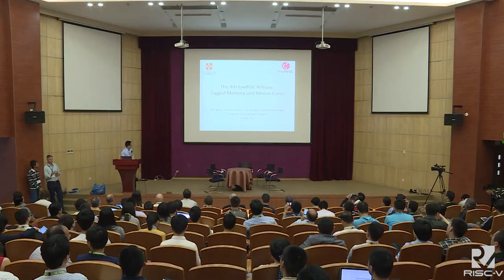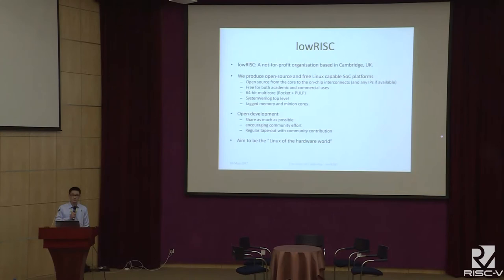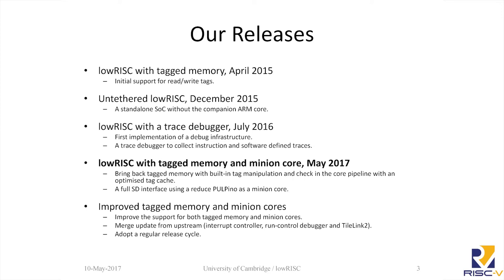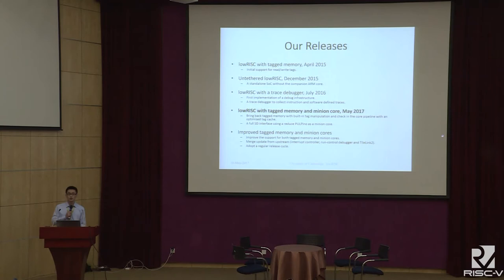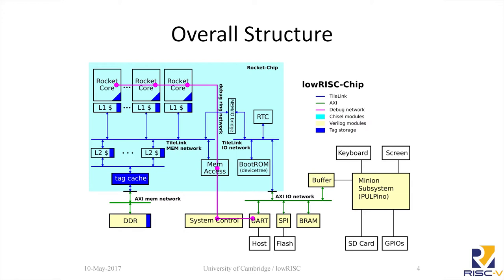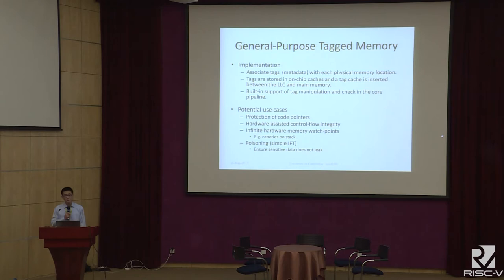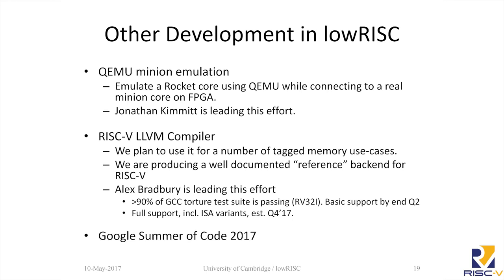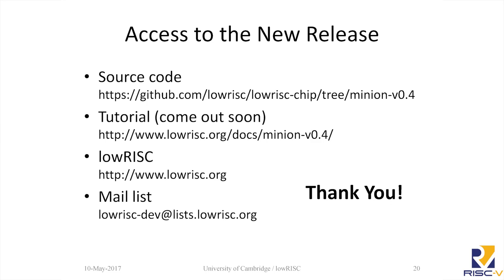Wednesday 9 30am The 4th lowRISC release Tagged memory and minion cores Wei Song, University of